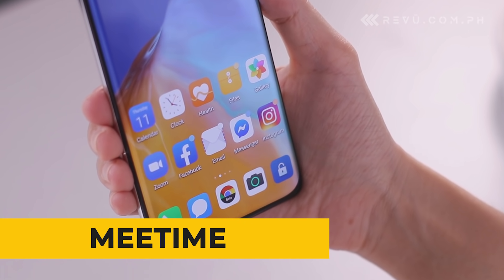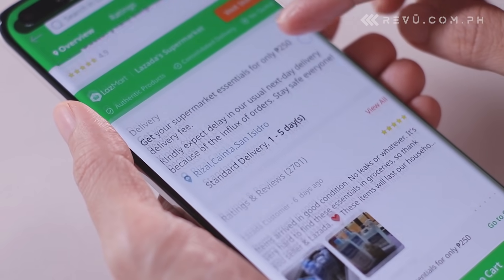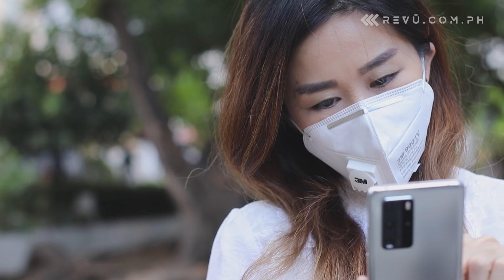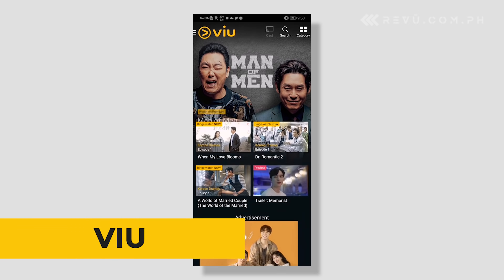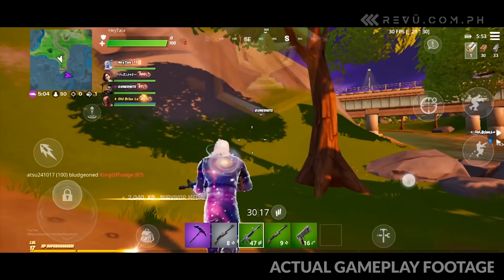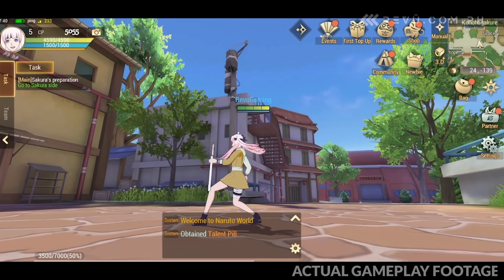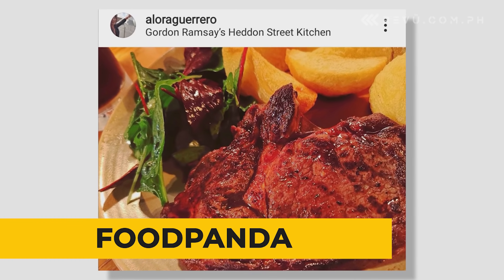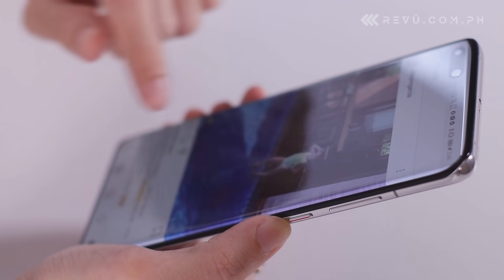'Quarantine apps'? We gotchu!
Bored? Stressed? We share with you the 12 apps on the HuaweiAppGallery that continue to help make things a bit more bearable for us!